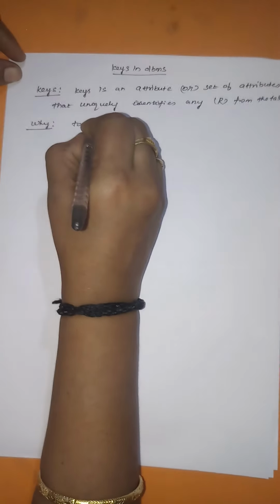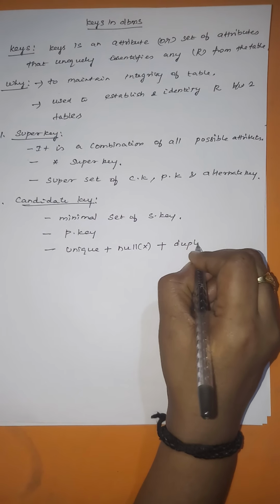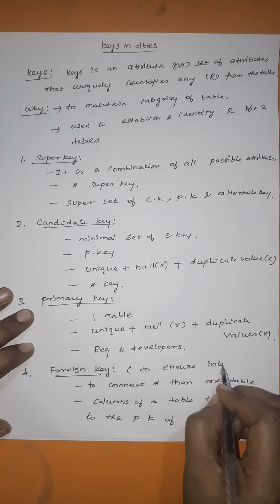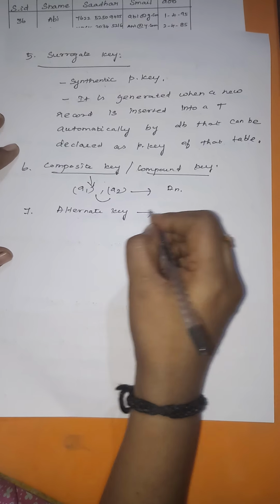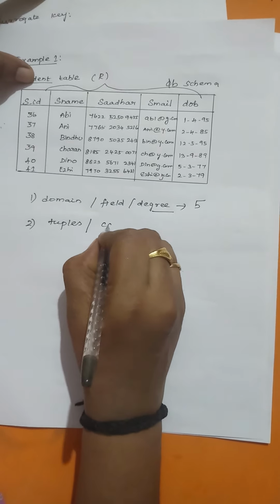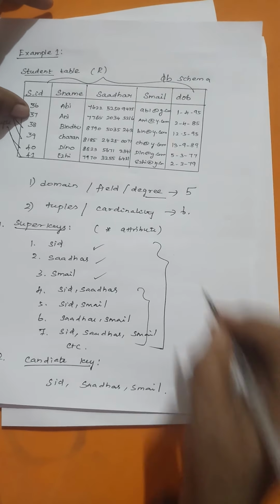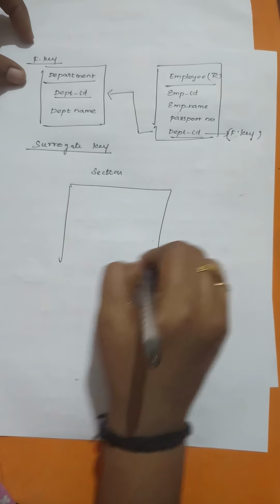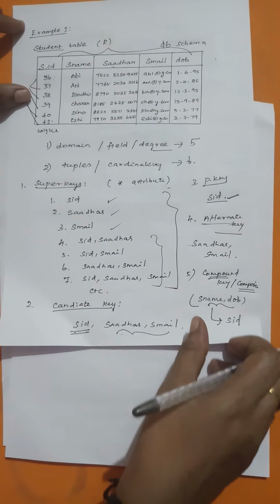Keys in Dbms|Types of keys in Dbms|Mrs.J.Sathiya Jothi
This video shows the different types of keys in dbms .
It covers super key,candidate key,primary key,foreign key,surrogate key,alternate key,compound jey and unique key.